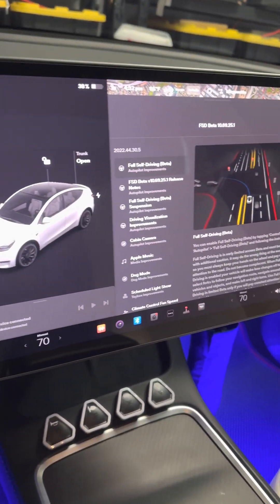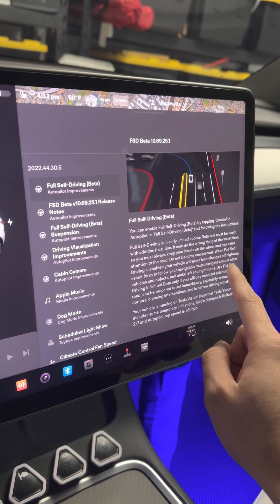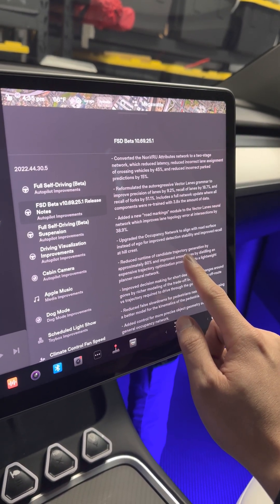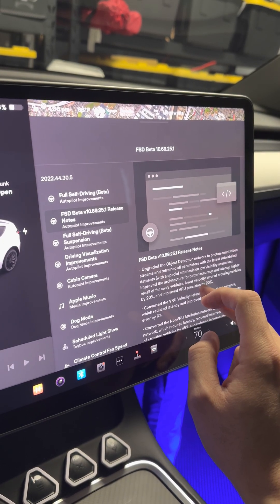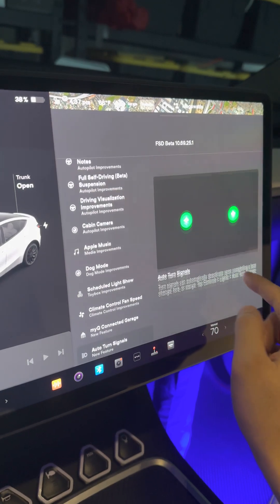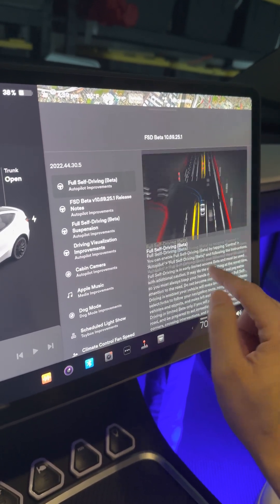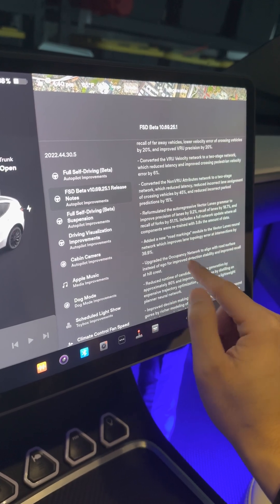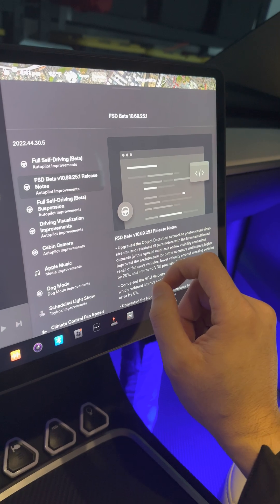Tesla FSD 10.69.25.1 Update FAIL? | Major Warnings on Tesla Visions | Bring in Ladar!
ALL Products Seen On This Channel w/ discounts code ONE